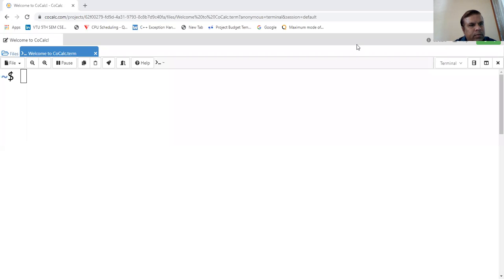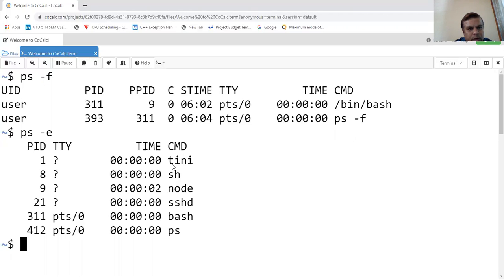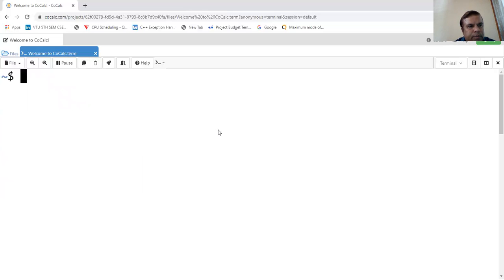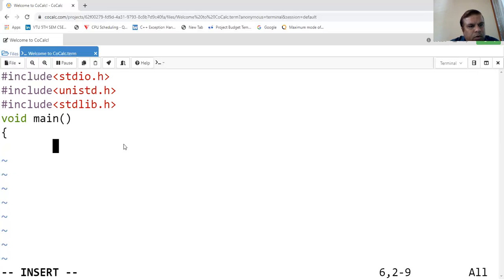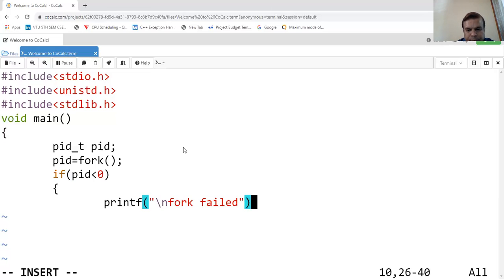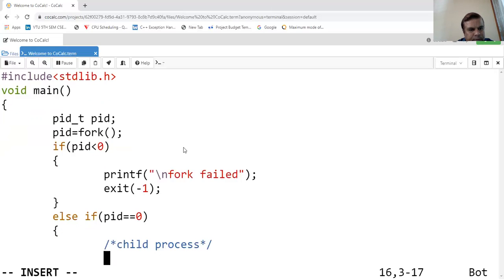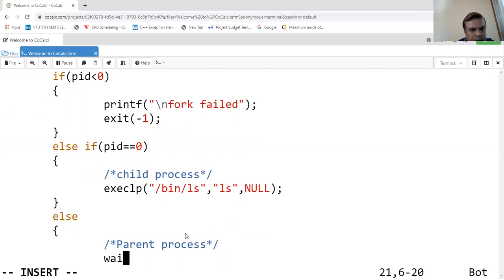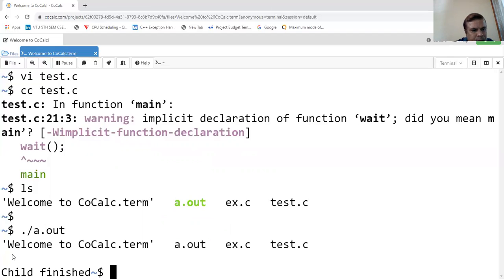Process Basics continuation